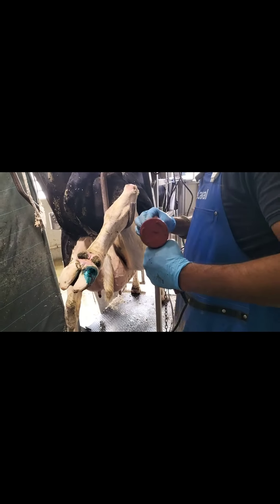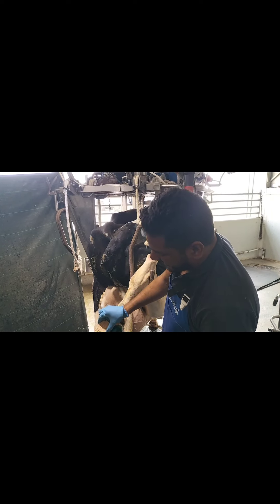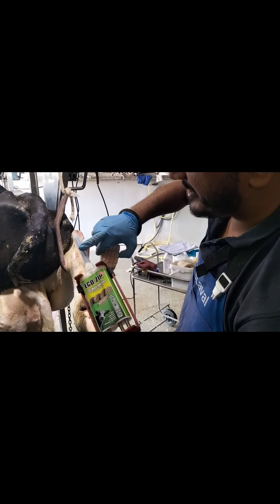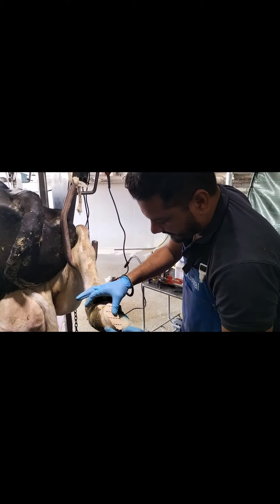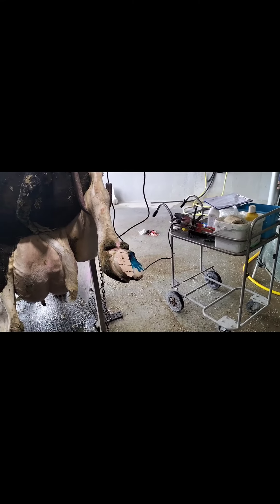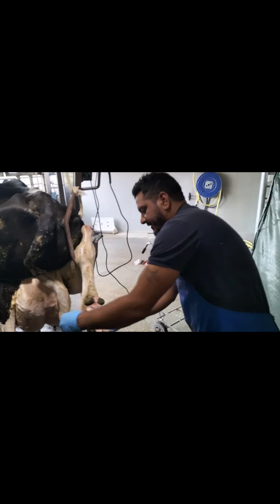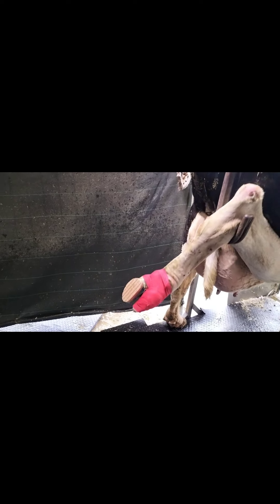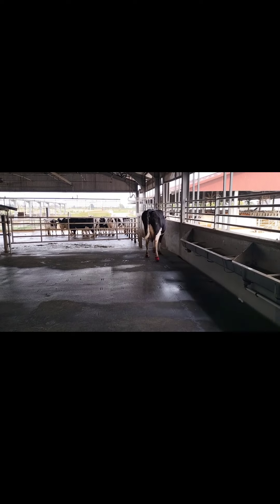COW FOOT SOLE SUOLA PIEDI ਗਾਂ ਦੇ ਖੁਰਾ ਦੀ ਵੀਡਿਉ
Cows hoof trimming suola sole